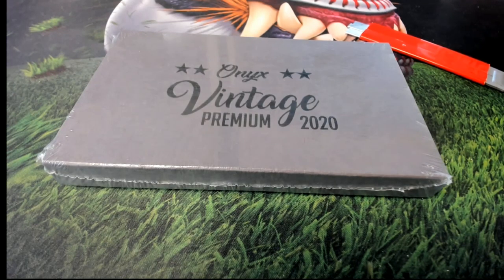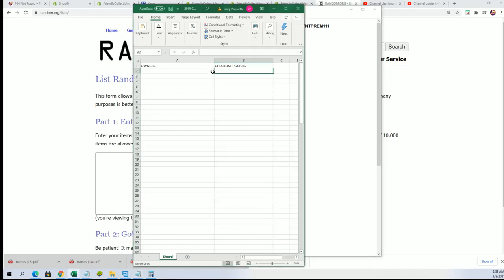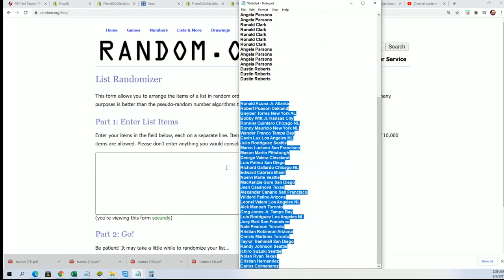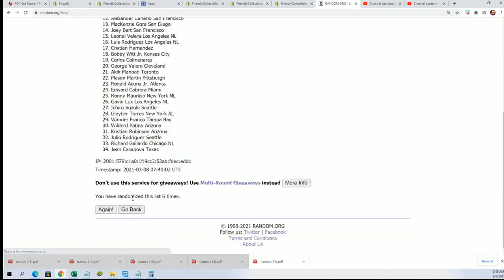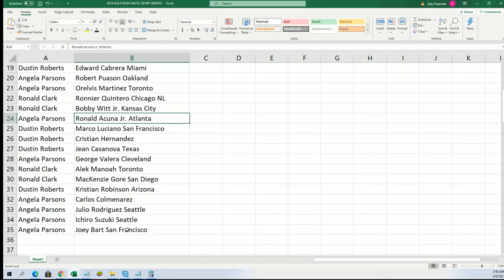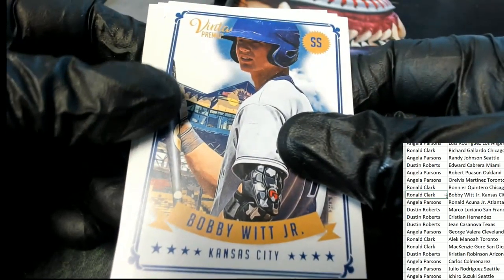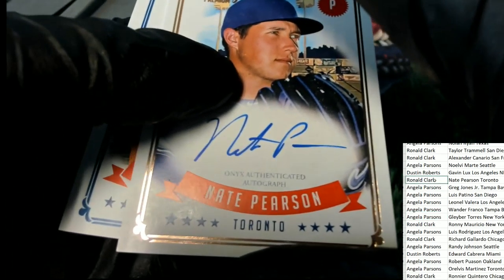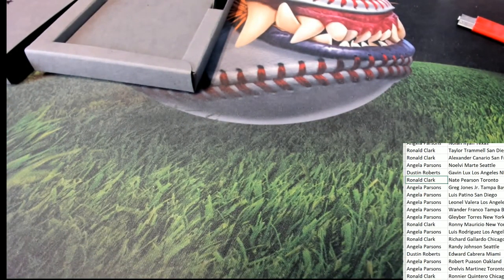2020 Onyx Vintage Premium Baseball Hobby ID 20VNTPREM111